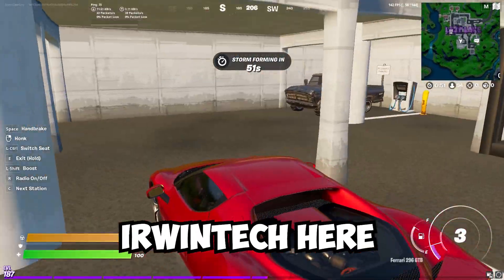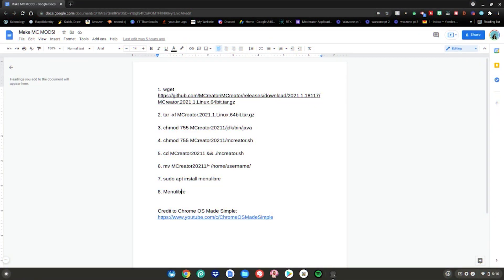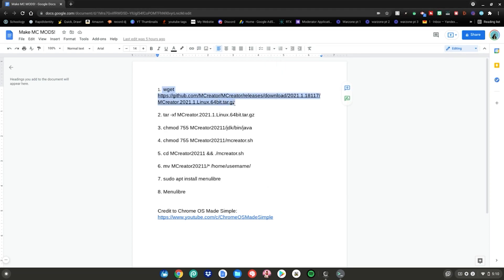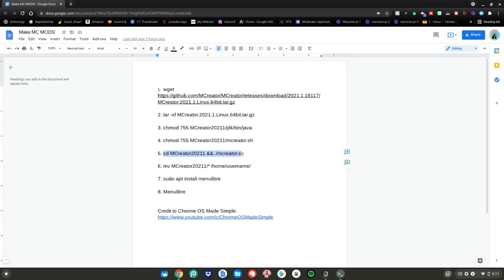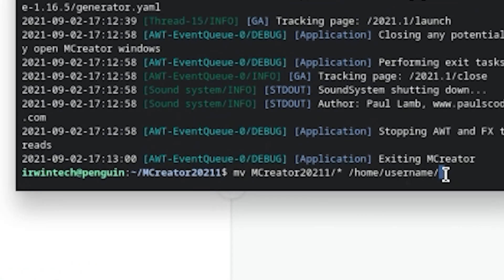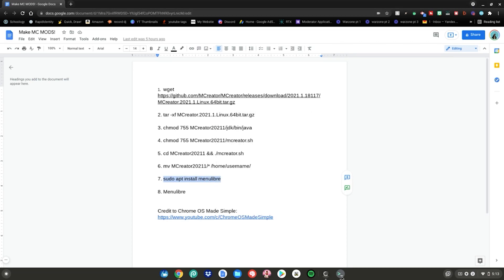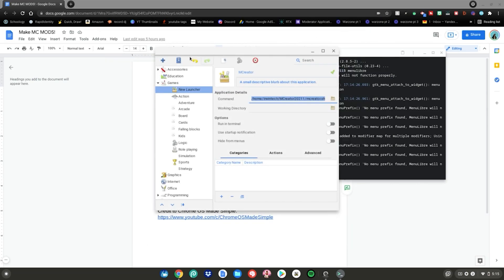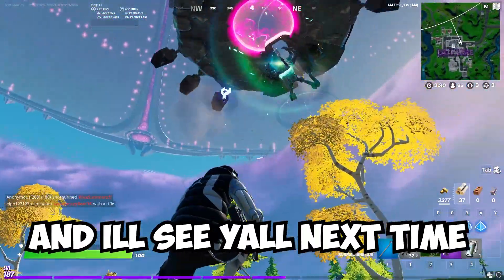How To CREATE Minecraft MODS On Chromebook!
⭐Hey guys! In todays video I will show you how to create your own Minecraft mods on your Chromebook! If you like tutorials just like this, make sure to subscribe with notifications on so you never miss an upload, I upload Monday, Wednesday, Friday, with brand new videos for you guys!